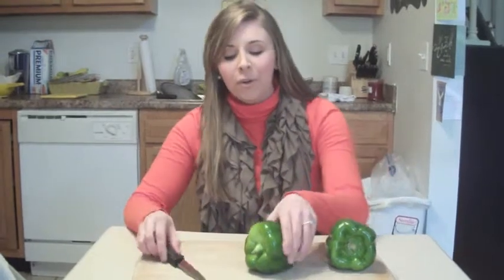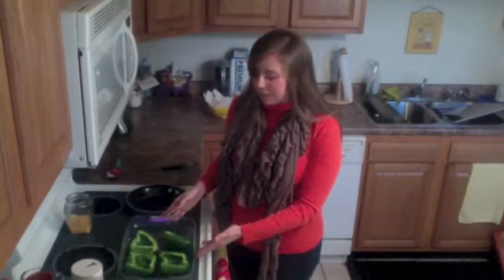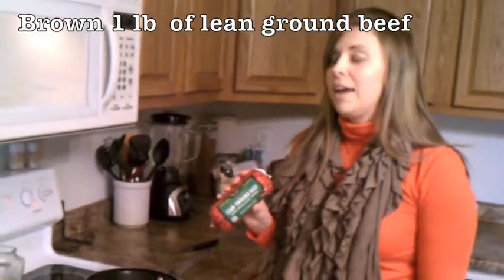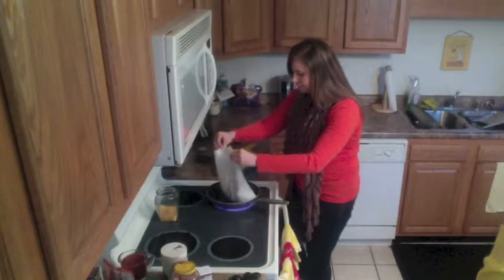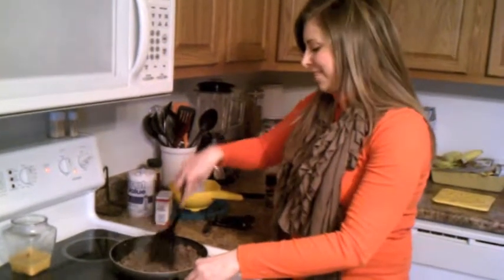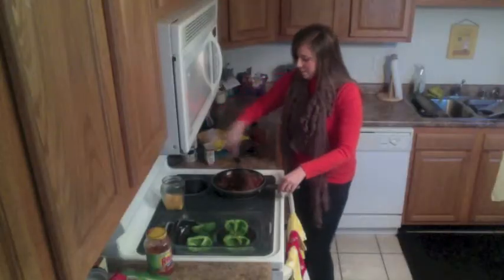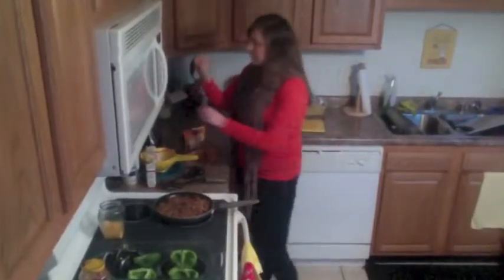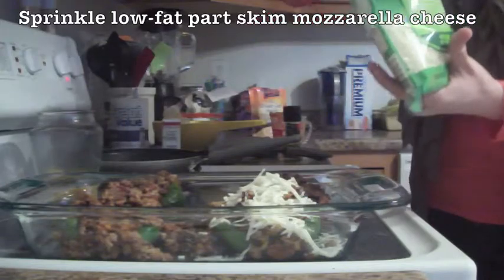HOW TO MAKE STUFFED PEPPERS - Cookin Up Trouble, Y'all Ep 2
Whitney makes stuffed green bell peppers. This is a quick healthy meal easy for anyone to make!

INGREDIENTS:
2 large green bell peppers
1 lb lean ground beef
Onion to taste
1/4 Tbsp salt
1/4 Tbsp ground pepper
1/4 Tbsp Italian seasoning
1 cup tomato basil pasta sauce
1 pack of Uncle Ben's brown rice
1 pack of part skim low fat mozzarella cheese

DIRECTIONS:
-half and clean bell peppers
-place in baking dish and microwave for 6-7 minutes
-brown beef and add onion
-drain meat
-add salt, ground pepper, and Italian seasoning and stir
-add pasta sauce
-prepare Uncle Ben's rice using microwave according to package directions
-add rice to meat and sauce mixture and stir
-fill green peppers with meat/sauce/rice mixture
-sprinkle cheese on top
-microwave for 2 1/2 - 3 minutes
-plate and serve!